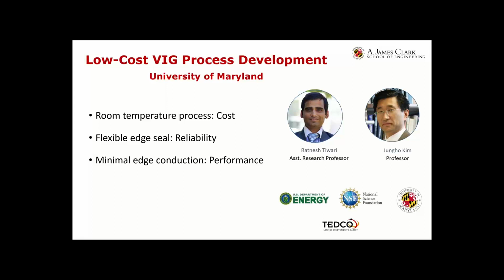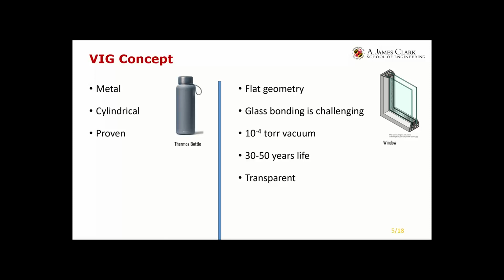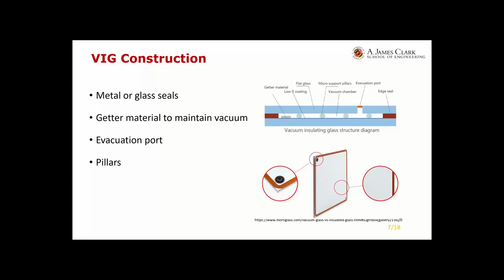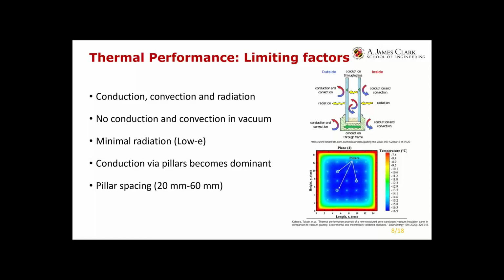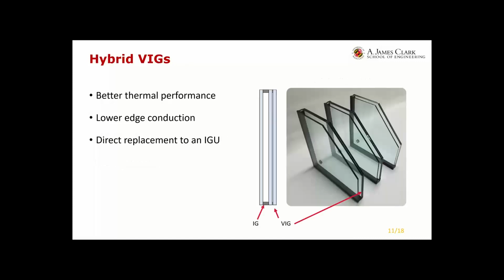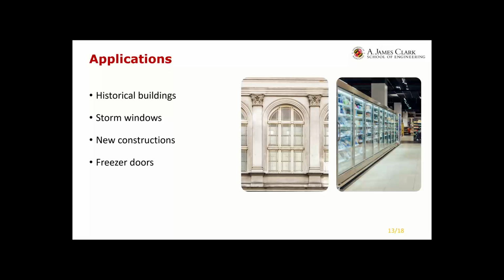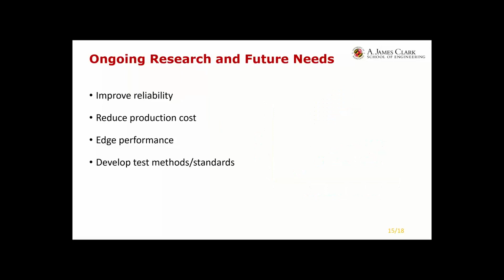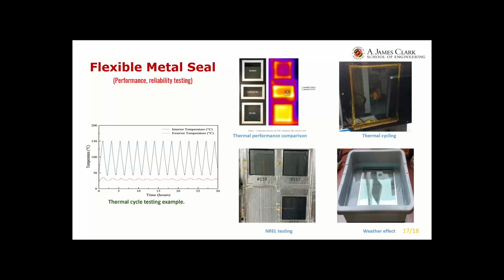Emerging Technology Series: U of Maryland VIG Research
Ratnesh Tiwari, Ph.D., University of Maryland, presentation to NFRC Fall Membership Meeting attendees, Oct. 24, 2023.